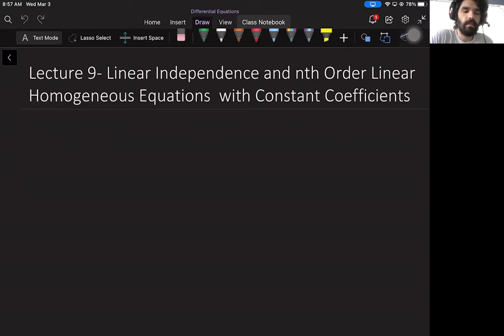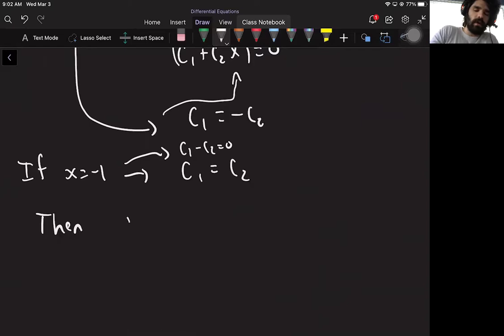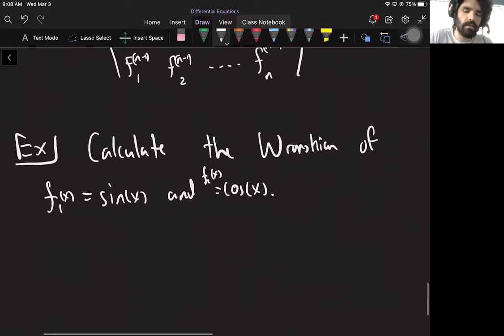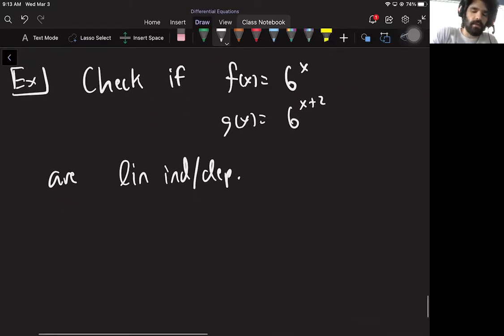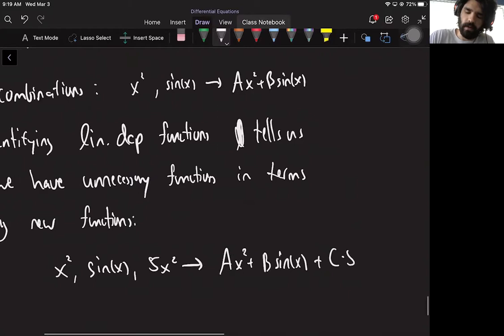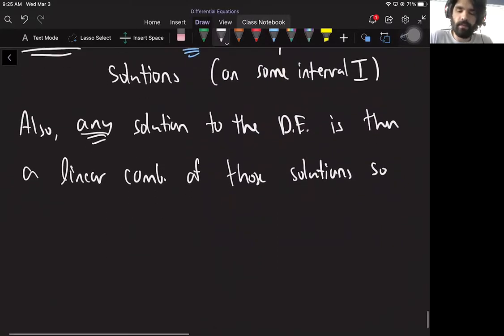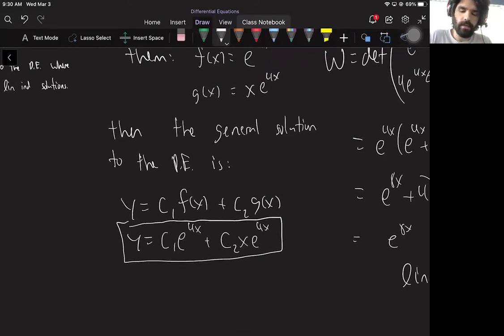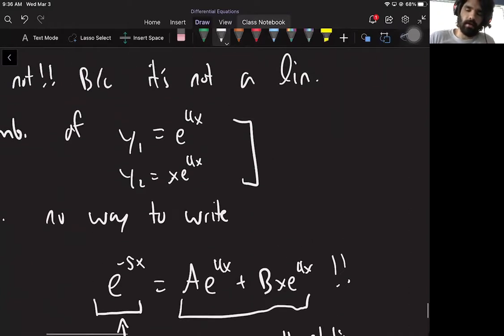Lecture 9 Differential Equations: Linear Ind. and nth Order Linear Homogeneous Equations w/ CC